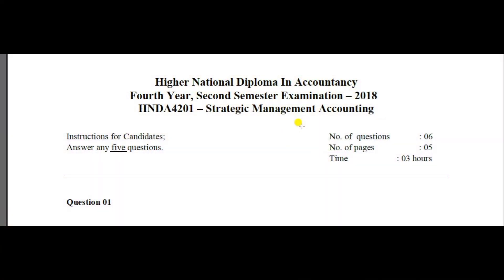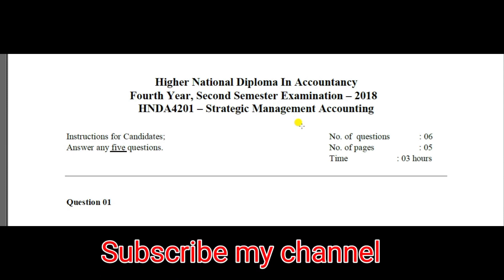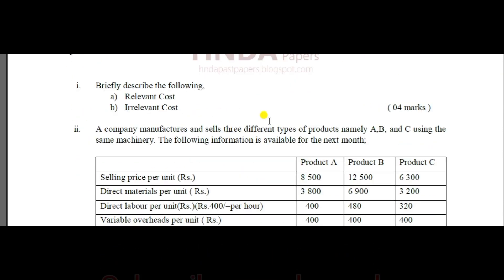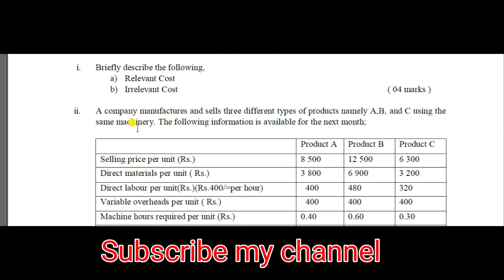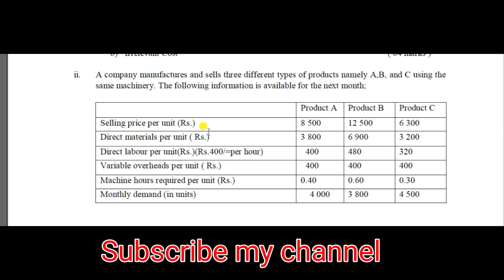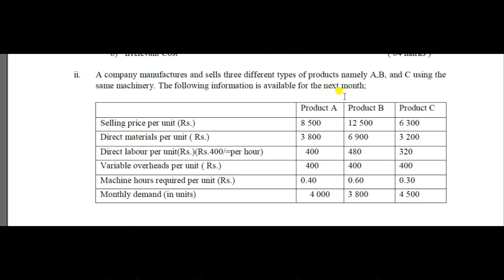Optimal Product mix | Limiting factor | 2018 Pastpaper || HNDA 4th Year 2nd semester || Q 2 (ii)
This video will explain that how to find out the limiting factor and how to create the optimal production mix base on HNDA 4th year 2nd semester 2018 Pastpaper.